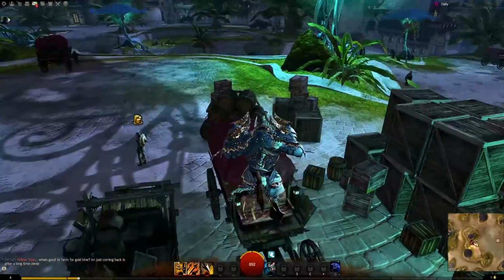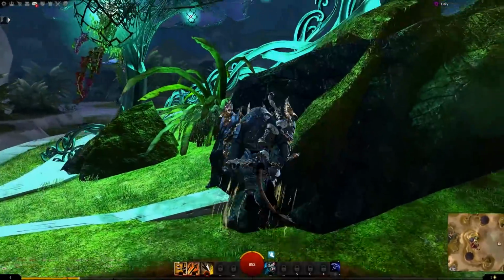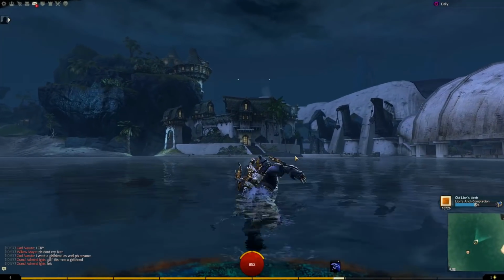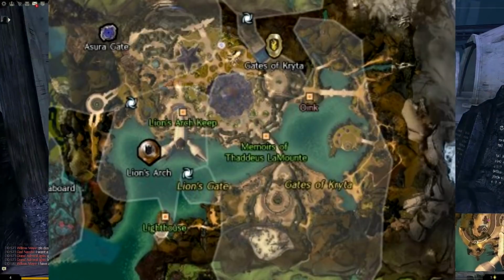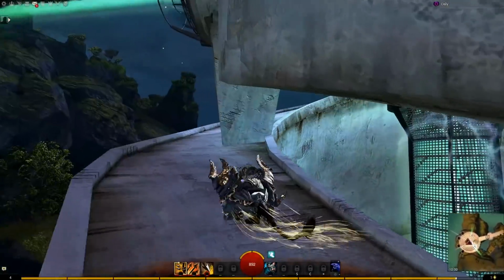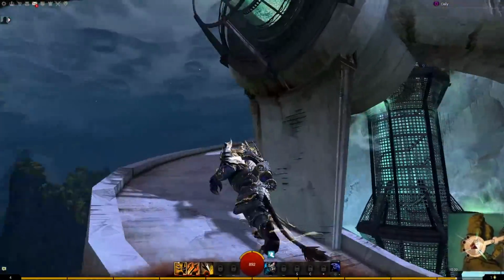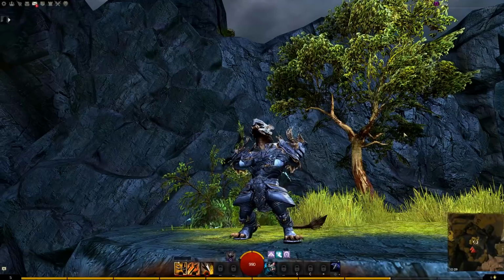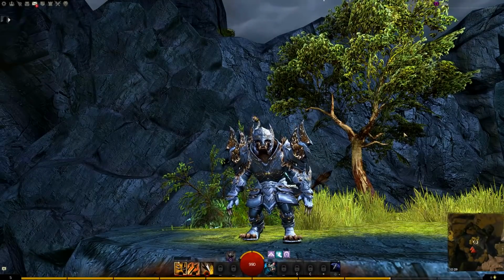Lion's Arch - Tyrian Memories Then & Now | Full Map Exploration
Lion's Arch, built upon the wreckage of the Krytan City of the same name, has grown and prospered in the years since the rise of the Orrian Dragon. Founded by pirates and dependent on trade, the city has become a common ground for all the races of Tyria.

Welcome to my open world map completion series, in which you will be able to watch every step of map completion without gliding or mounting! Many thanks to Tec Zoon for helping to gather most of the footage!

♦You can already binge-watch many of next months videos to come, or if you'd like to support me where it counts at: